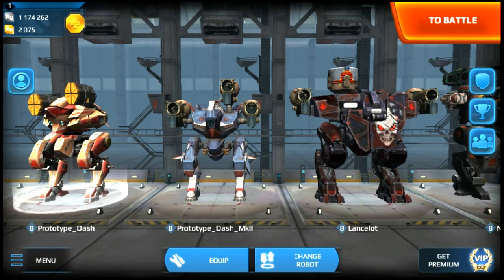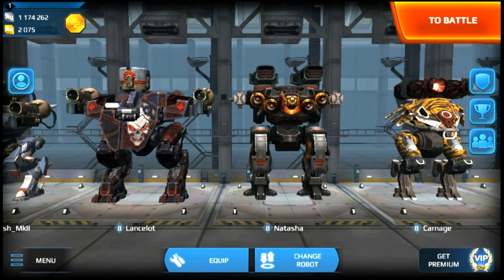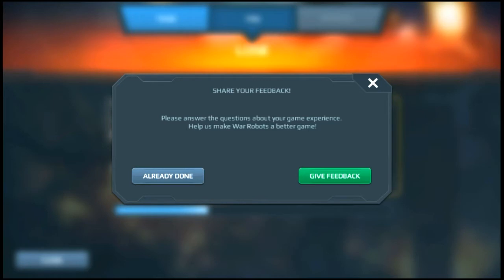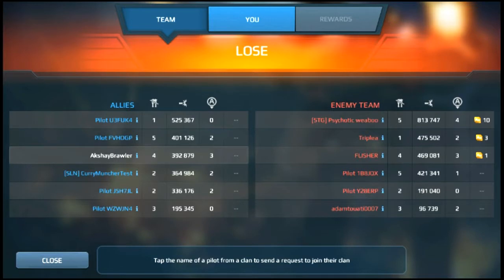War Robots Test server 2.9 "HELLBOTS"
War Robot also Known as Walking War robot.
Lancelot,Natasha and carnage have new skins
Natasha (Blaze)!
Carnage (Predator)!
lancelot (Military and Reaper)!
Prototype Dashes MK1 MK2 MK3!
I play on Android(if you w MKant me to play/squad with you just comment)

Multi-player battle.
Squad Battle

Clan[Boom]
Fighting With: Rhino(taran-magnum)
Griffin:(pin-tulumbas)
Ancilot( lancelot+ancil+taran)
Carnage(2*Thunder) (((((((*0*))))))))
 I'm trying to be better at the game.

If you have some question please write in the comment section  down below.